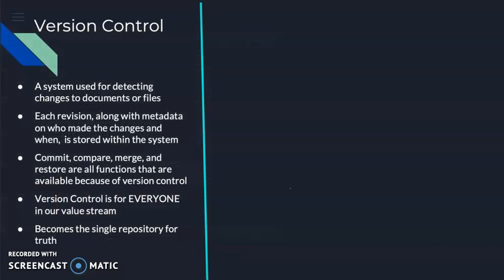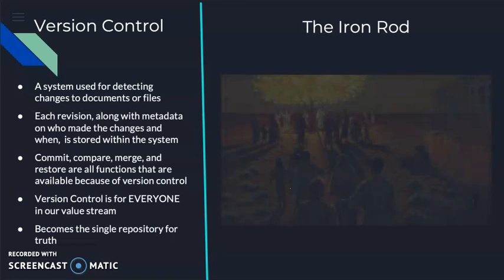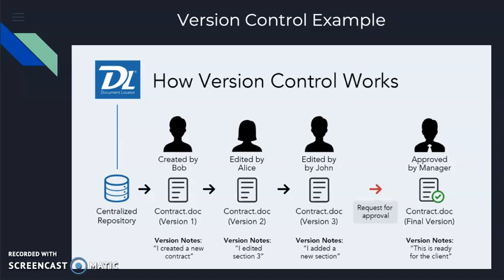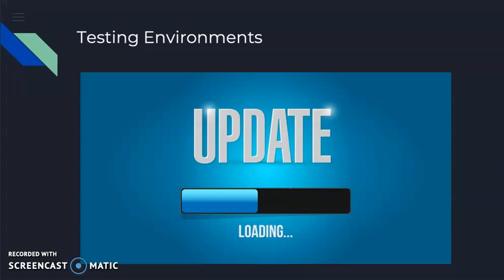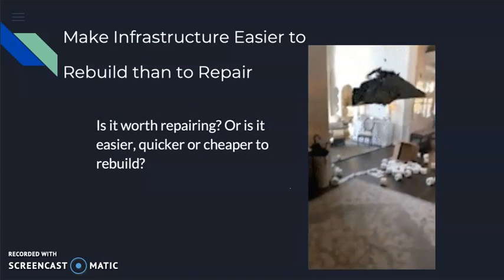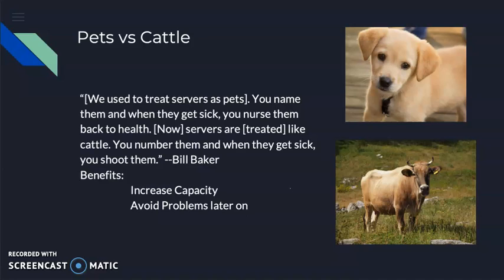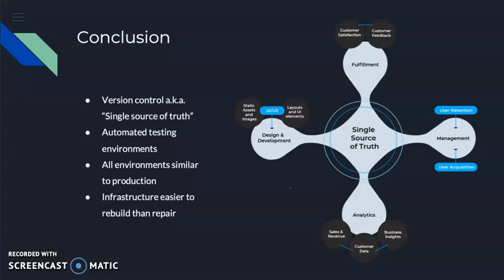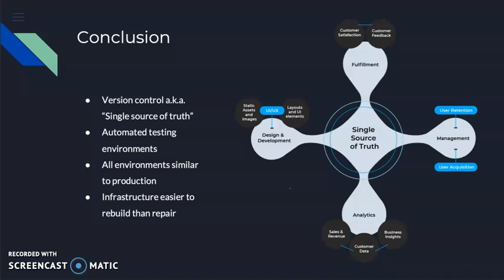Creating the Deployment Pipeline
DevOps Chapter 9 Presentation by Group 3